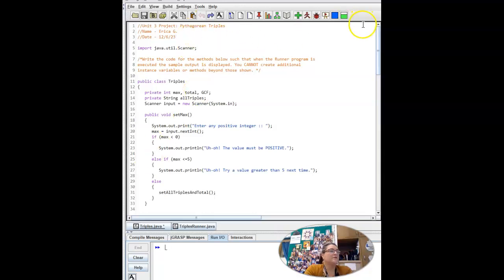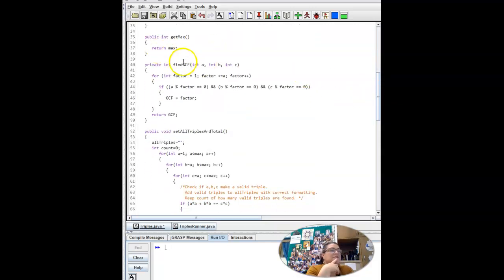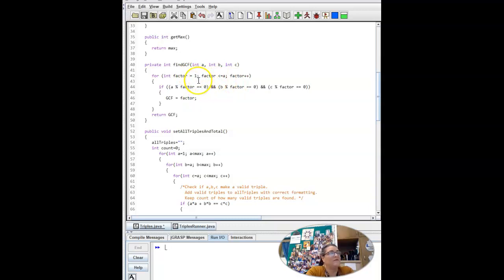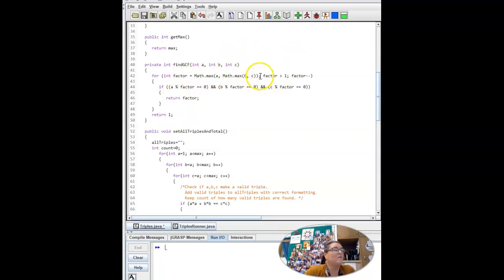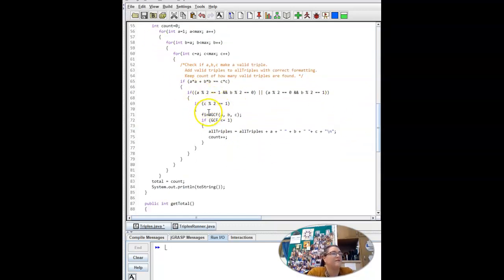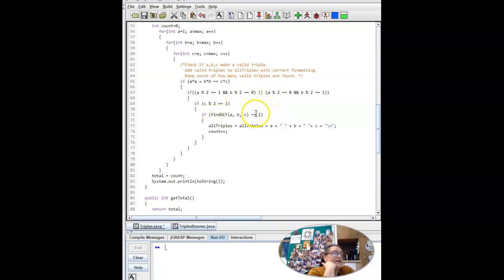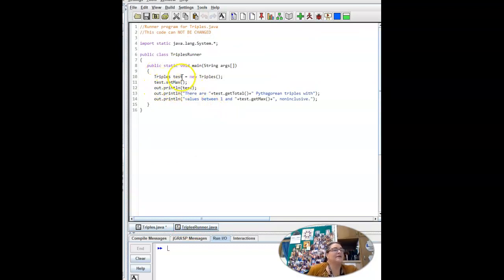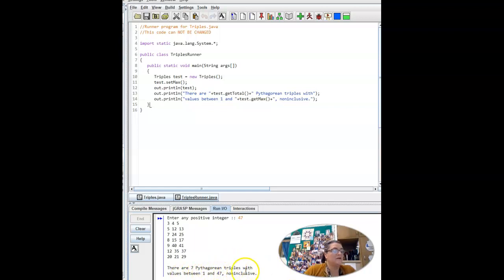AP CS-A : GCF Method corrections